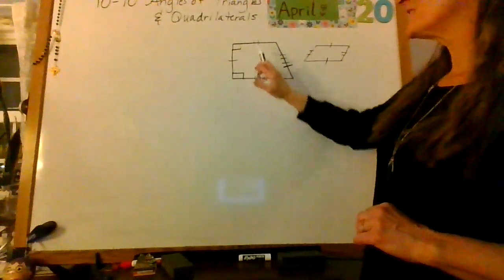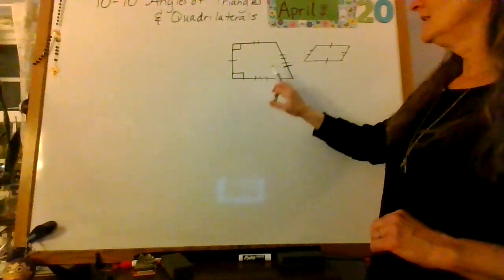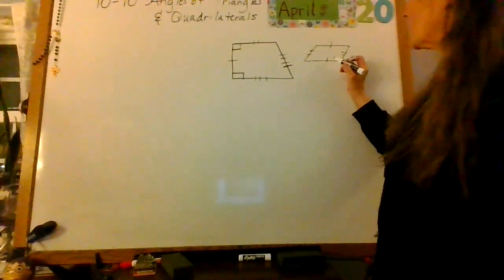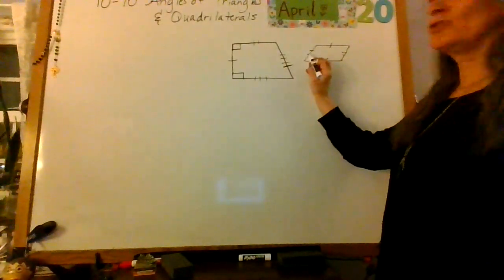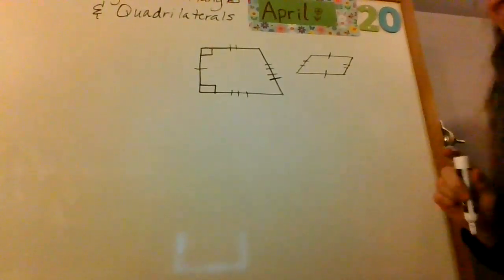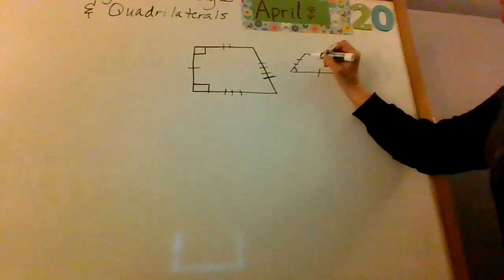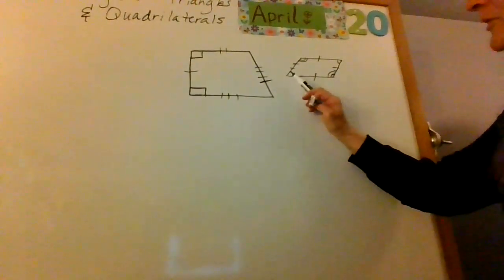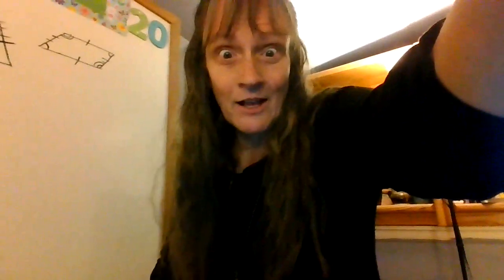10-10 Angles of Triangles and Quadrilaterals #2